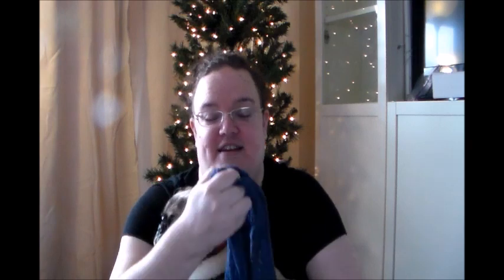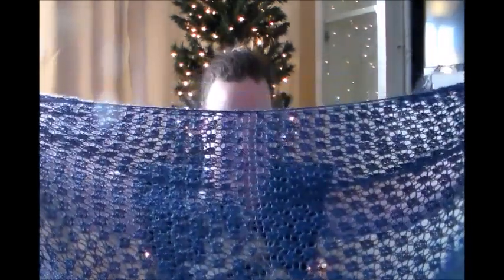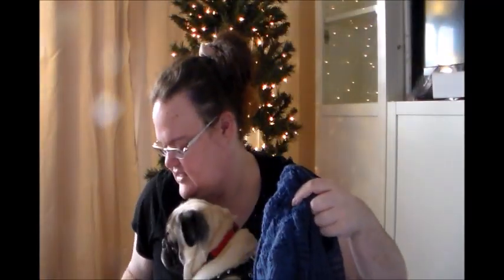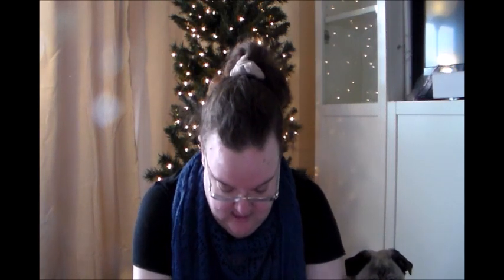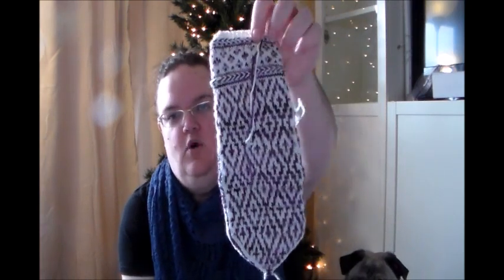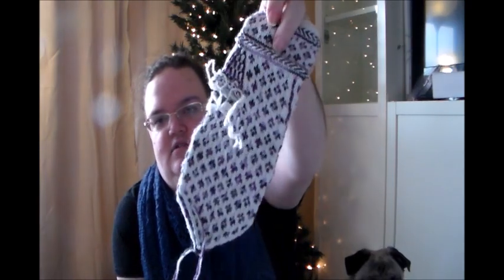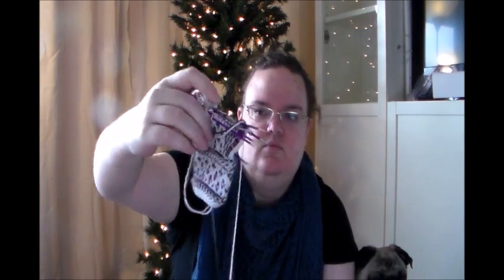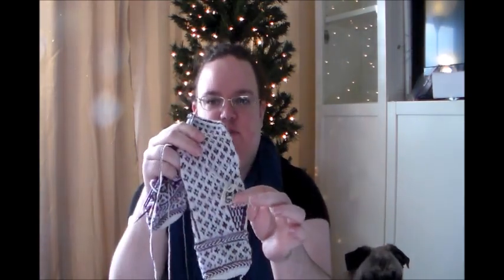Knit Pug: The Pugisodes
Knitting with a side of pug fur.

A little bit of pug hair, a lot of knitting, some reviews, and whatever else crosses my mind while I babble.

Join me on Ravelry or at KnitPug.com